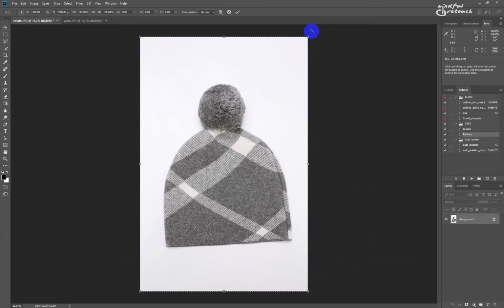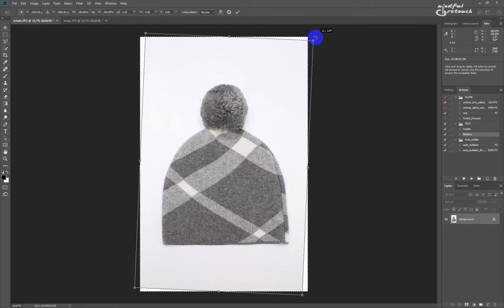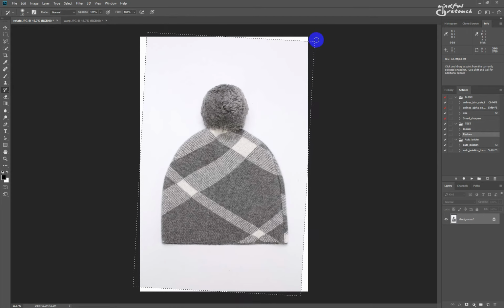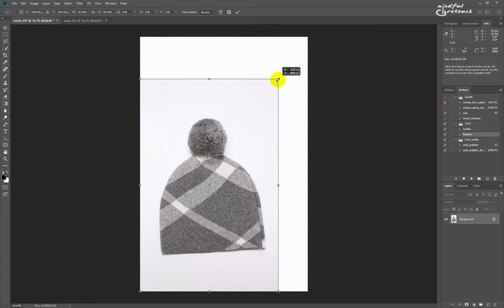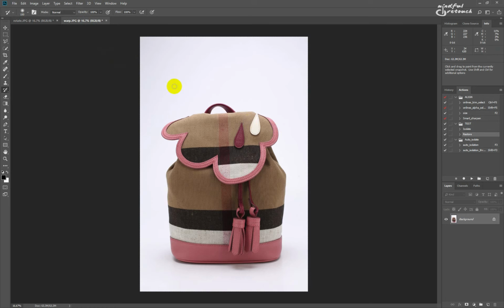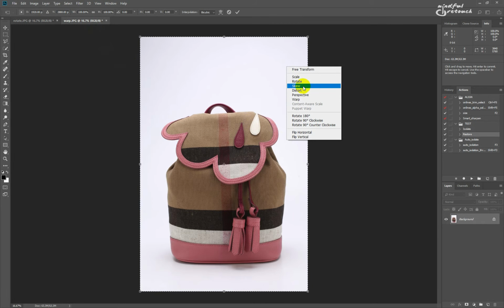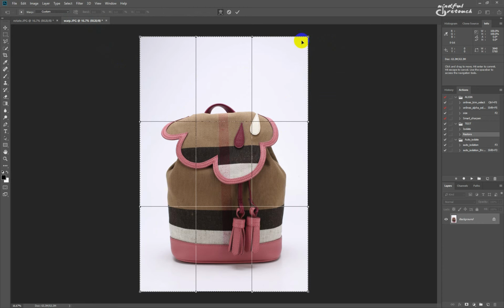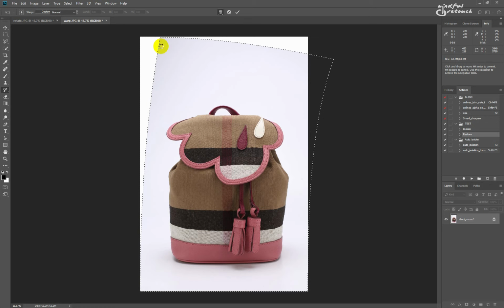5.2 Free Transform in Photoshop - how to quickly fix crooked products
There are so many kinds of transformation in Photoshop. But only some of the features are useful in product image editing. Let's see which exactly!
This video is a part of the product image retouching course for professionals. It might not make sense on its own, so make sure you if you want to learn about product image editing. And have a look at the respective chapter on my website. It's free!